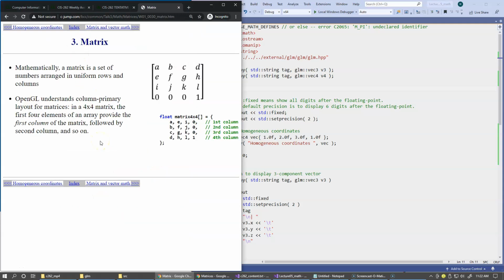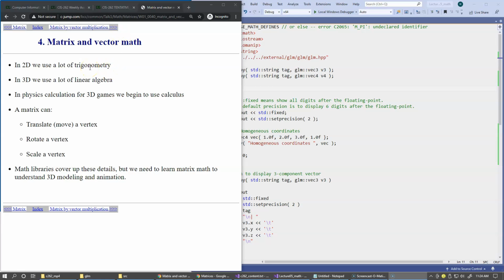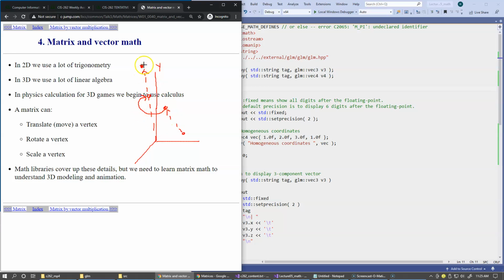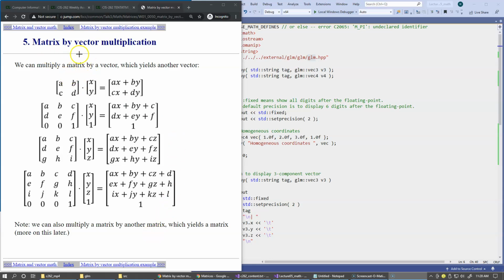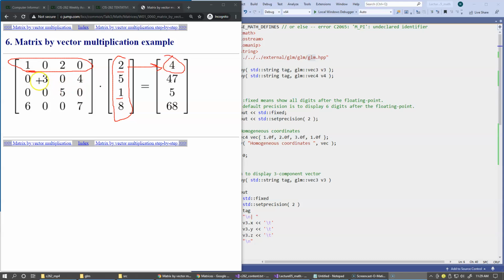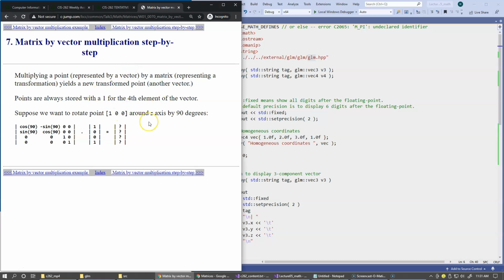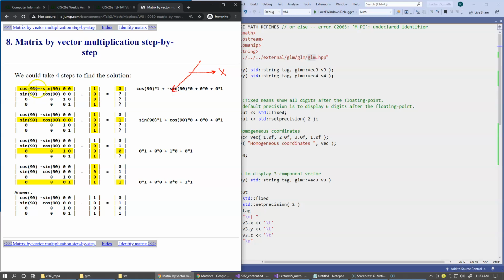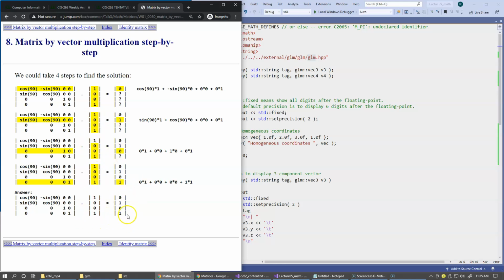5.14 Matrix by vector multiplication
5.14 Matrix by vector multiplication